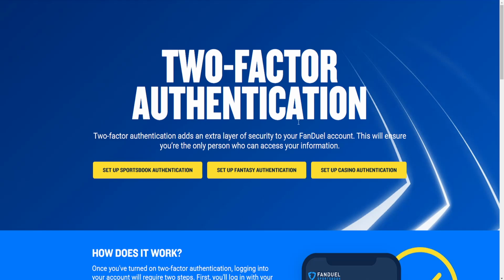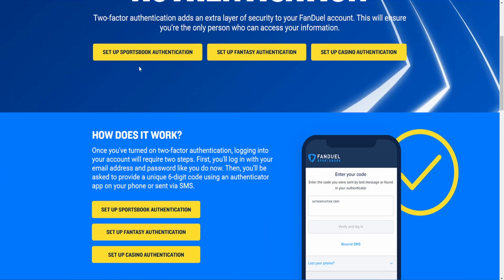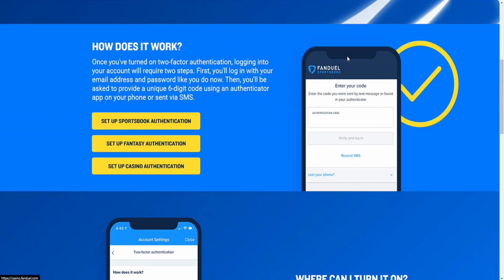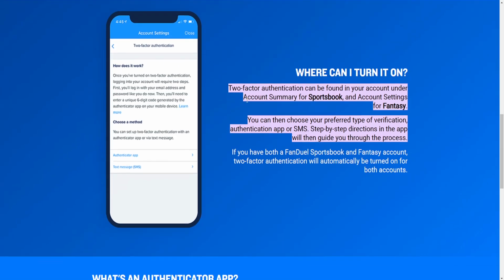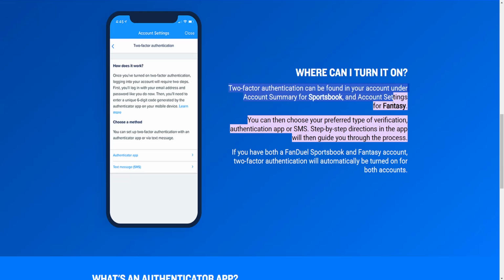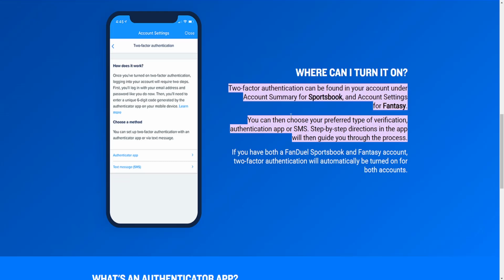How To Get Fanduel Authentication Code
In this video I show you how to get Fanduel authentication code. If you want to learn how toyuse  two-factor authentication on Fanduel then this is the tutorial for you.